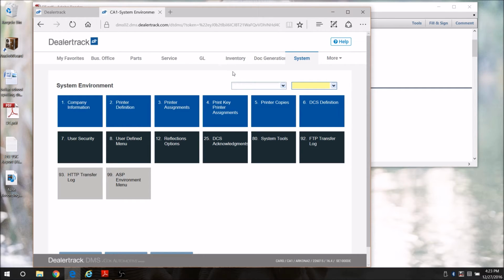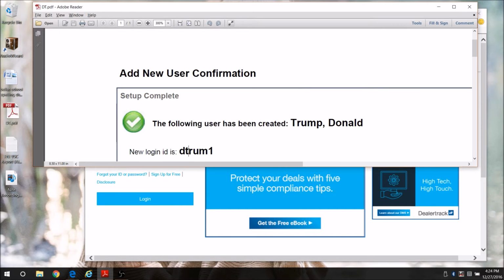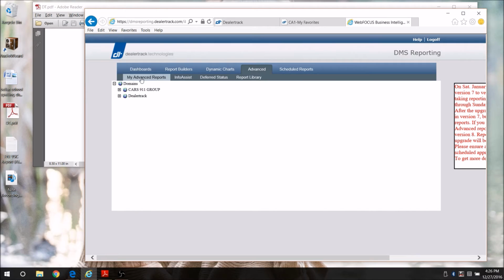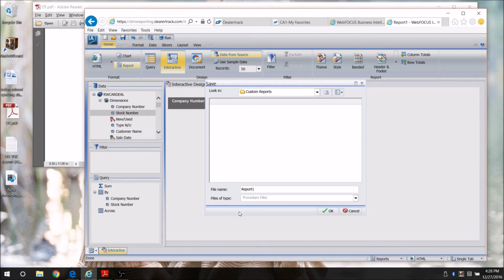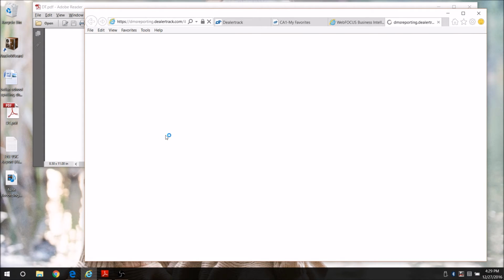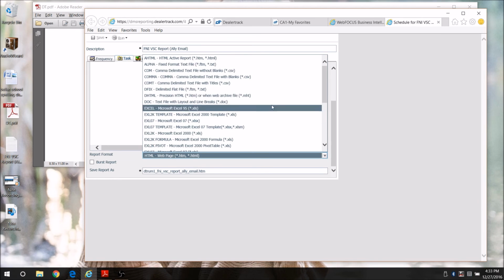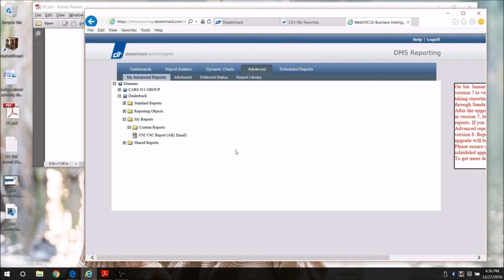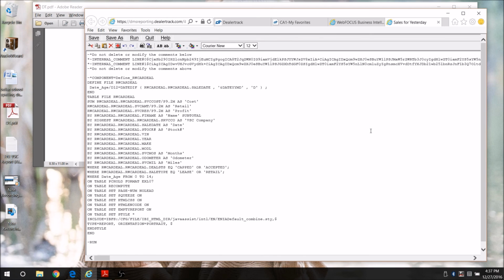DealerTrack DMS Advanced Reporting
This video will teach you how to import a report into DealerTrack DMS Advanced Reporting. It does not teach you how to create a report, but only copy a report that has already been created. It will also teach you how to schedule a report to be emailed out automatically. This video was created with DMS Advanced Reporting version 7.

The video has three sections:
1) Permissions needed from and granted by the DMS Admin at the Dealership
2) Creating a dummy report and coping the code to create desired report
3) Scheduling the report to be emailed out automatically

This video was made by Open Broadcast Software with an Asus Republic of Gamers Laptop on 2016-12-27 by Pete Mehrabian.